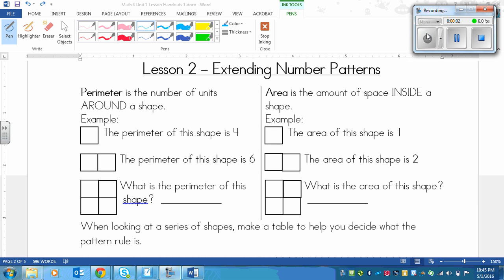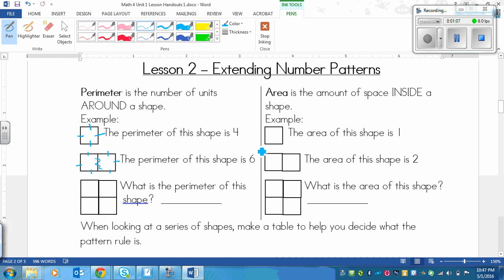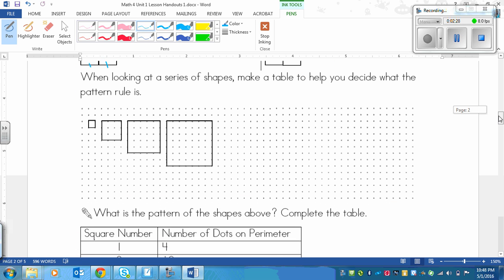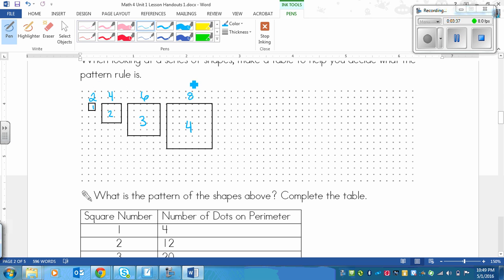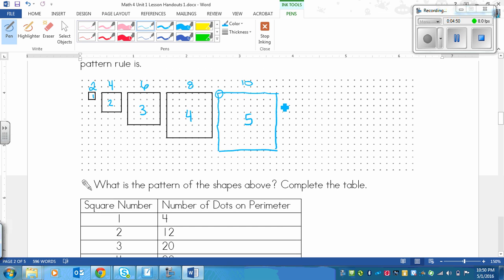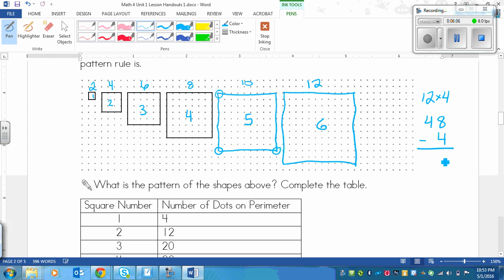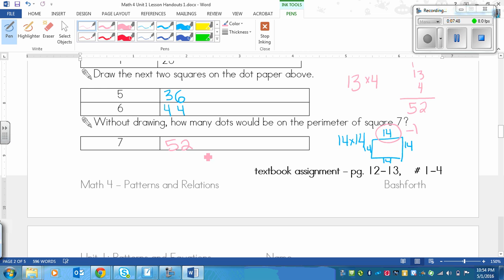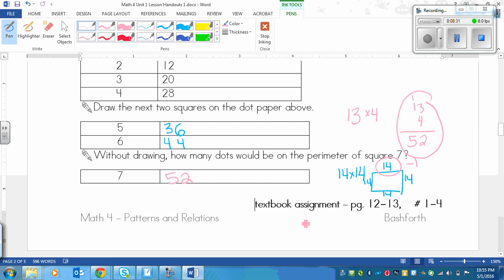Grade 4 Math Lesson on Extending Number Patterns (1.2)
Grade 4 Math Makes Sense lesson for Unit 1 - Lesson 2 - Extending Number Patterns